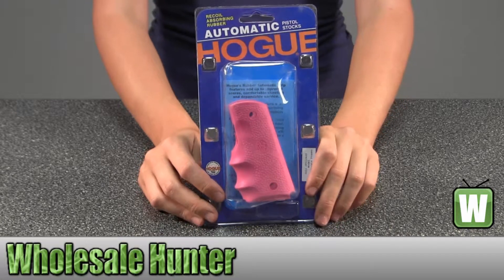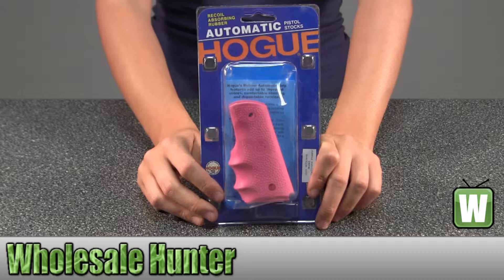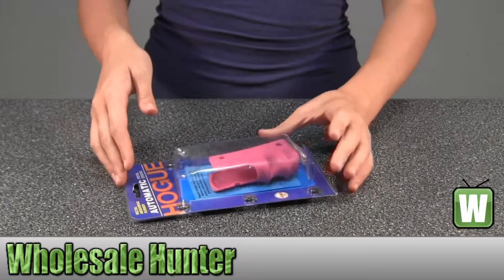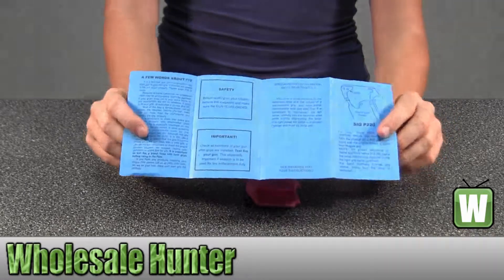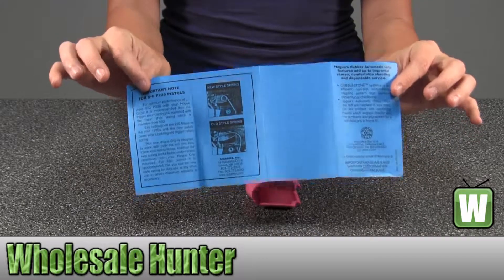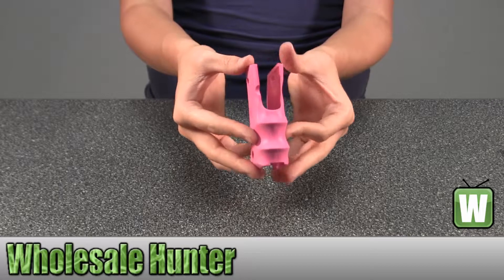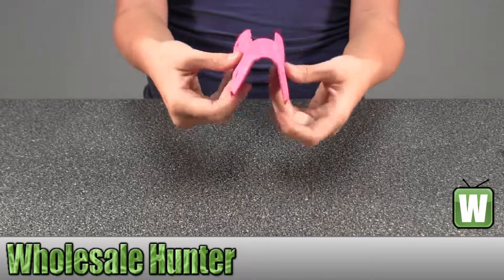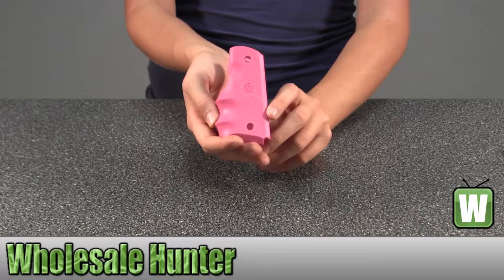Hogue Colt Officers Rubber Grip w/ Finger Grooves Pink 43007 Shooting Gaming Unboxing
This is our unboxing video for the Colt Officers Rubber Grip w/ Finger Grooves Pink mfg# 43007. At wholesale Hunter